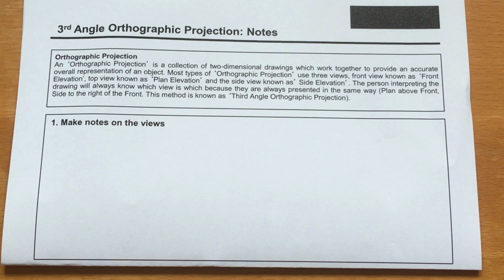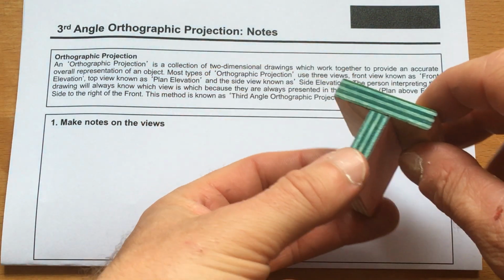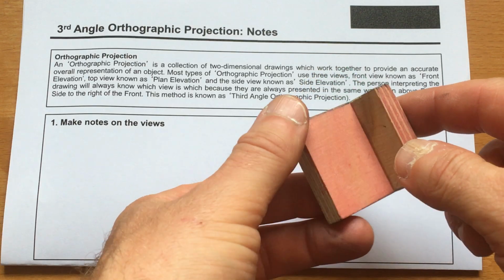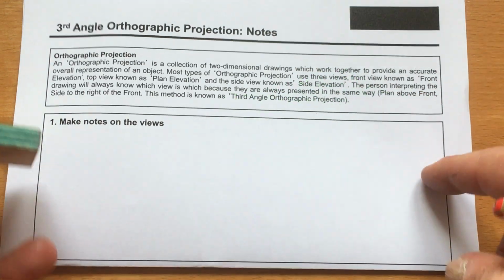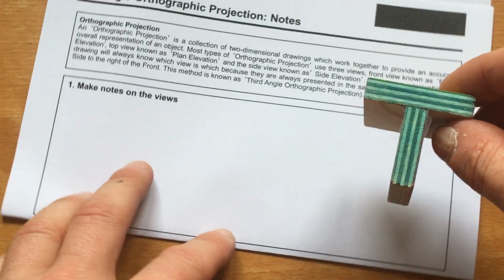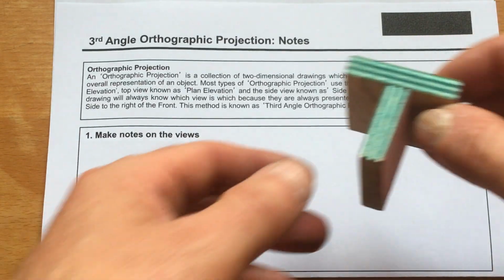ORTHOGRAPHIC NOTES VIEWS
About the views in 3rd Angle Orthographic